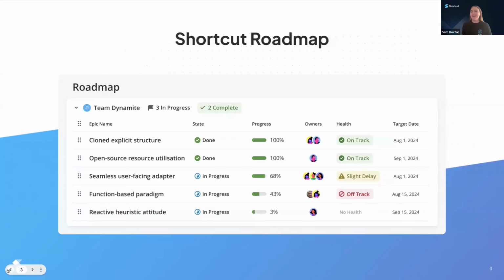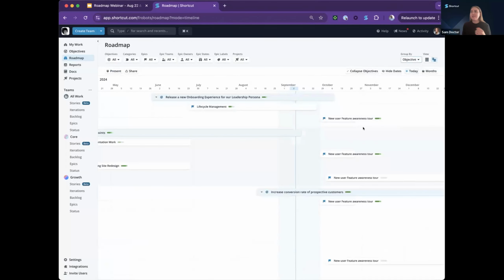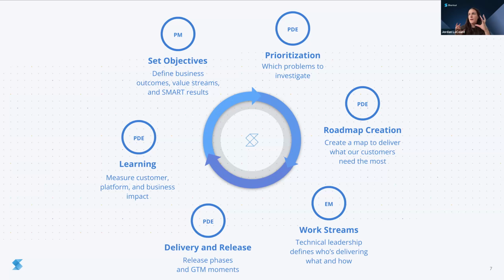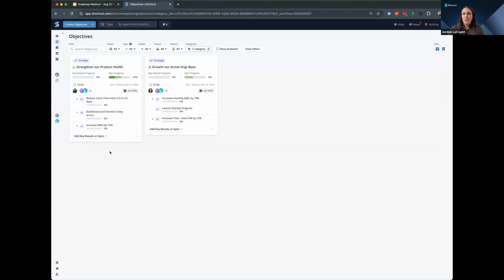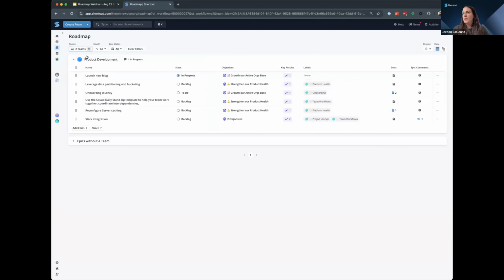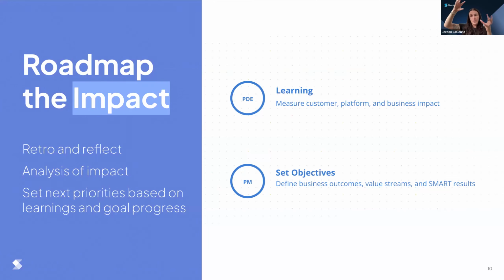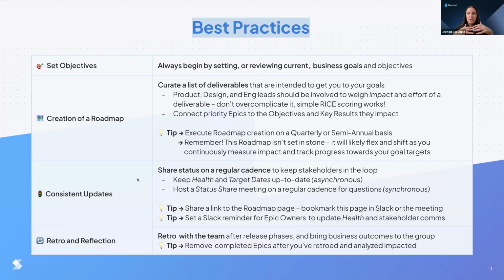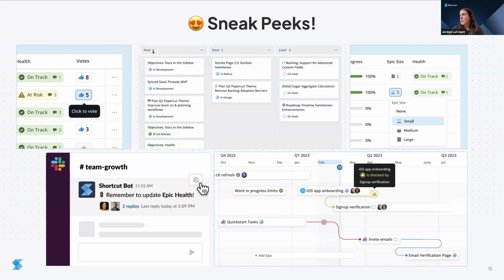Roadmaps Made Easy | Shortcut Webinar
Learn how to use Shortcut’s Roadmaps to share your vision, track progress, and keep your team focused. In this webinar, we’ll walk through how Roadmaps help you communicate priorities, automatically update as work is completed, and align teams asynchronously. Watch now to see how you can plan and execute with confidence!